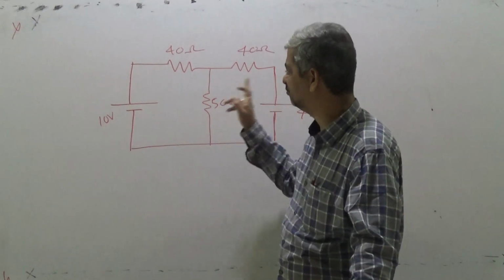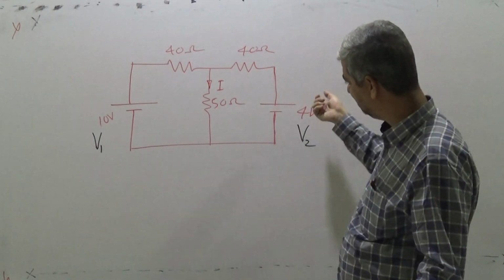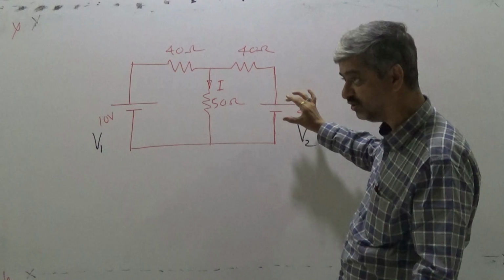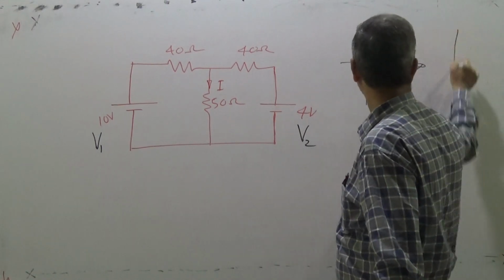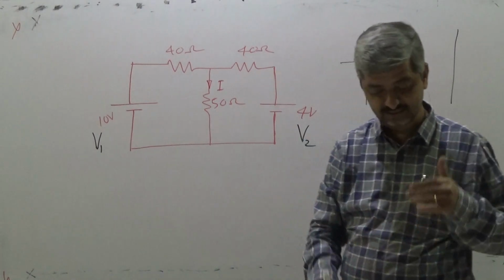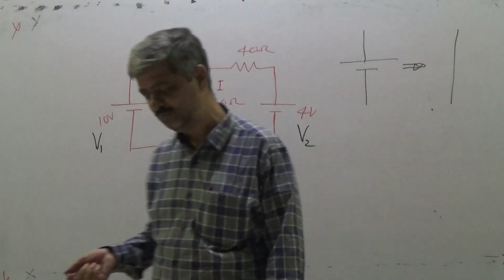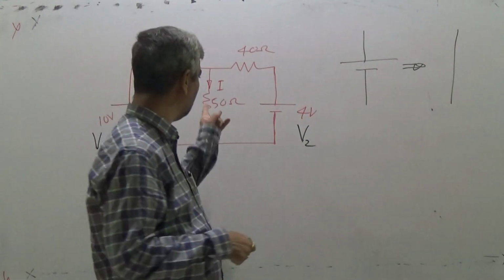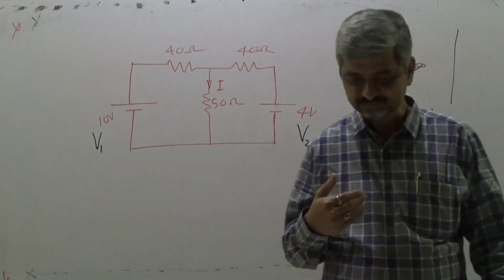Circuit_Theory_Lecture_4b